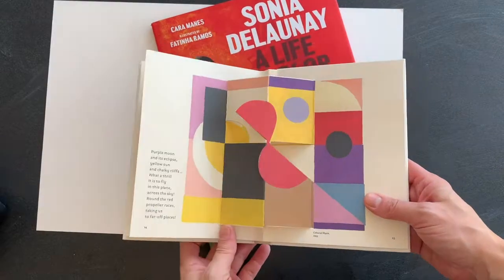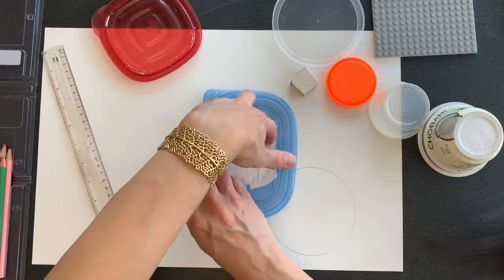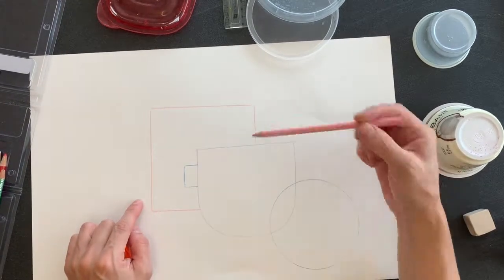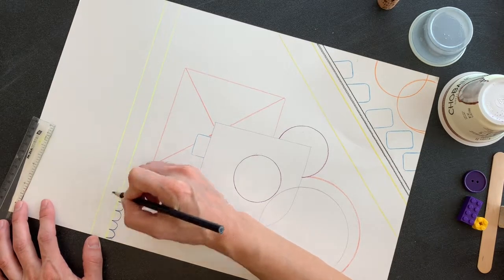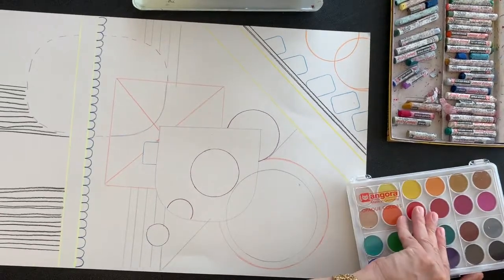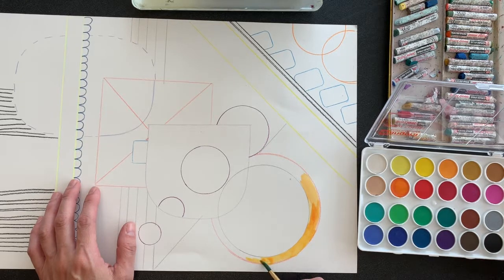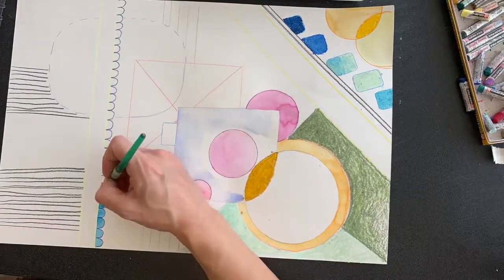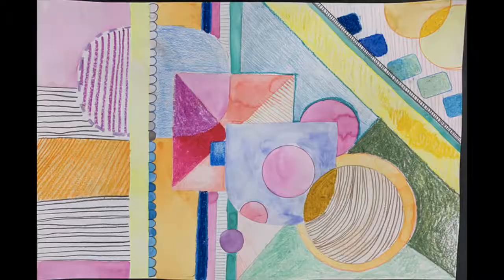Sonia Delaunay Abstract mixed media project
I did this project with 1st-6th graders. 1-2nd grade used larger oil pastels and tempera cake paint.

Want to get my FREE guide to setting up your child's art space at home?